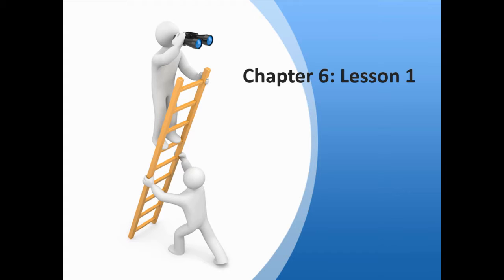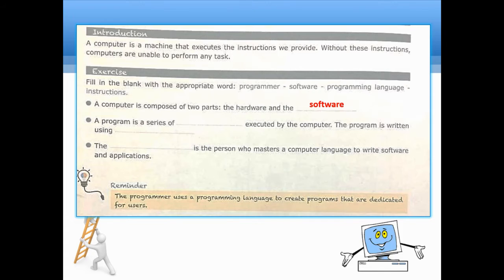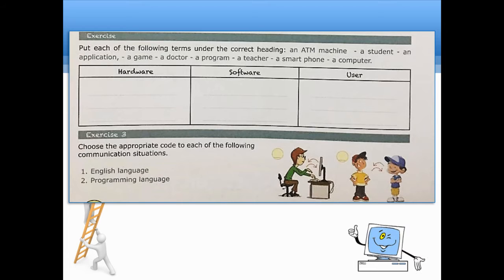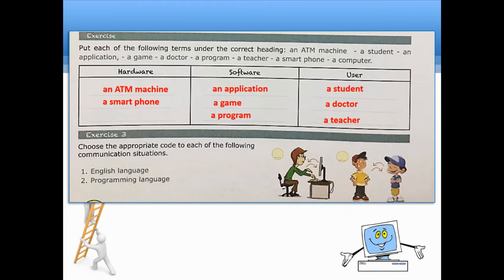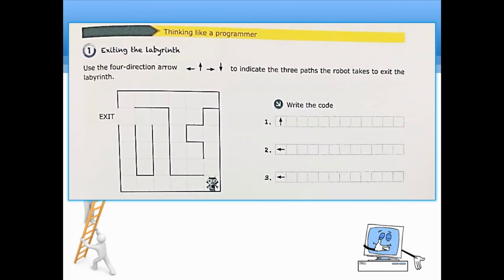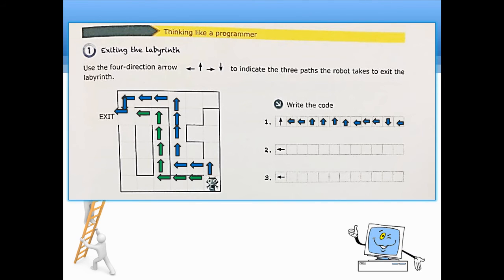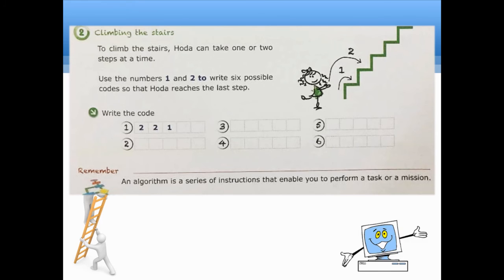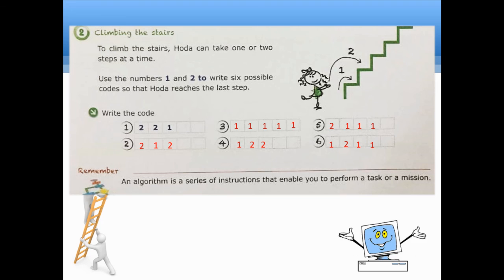Grade 4 Computer Chapter 6 Lesson 1 Use of a Programming Language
Week 15 Grade 4 Computer Chapter 6 Lesson 1 Use of a Programming Language